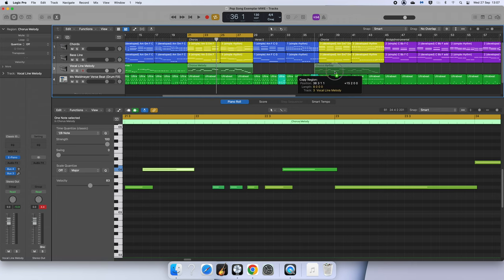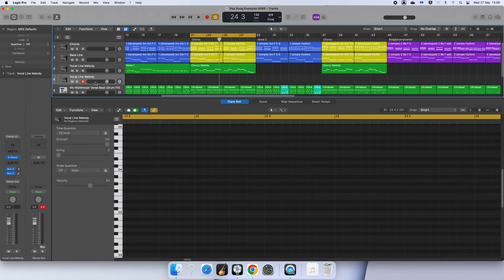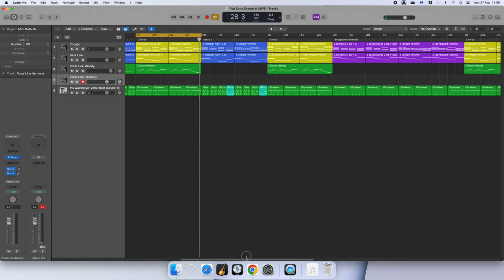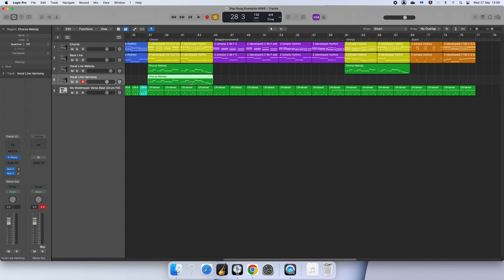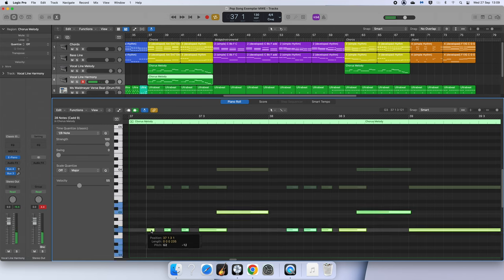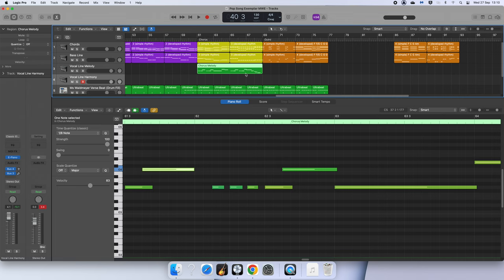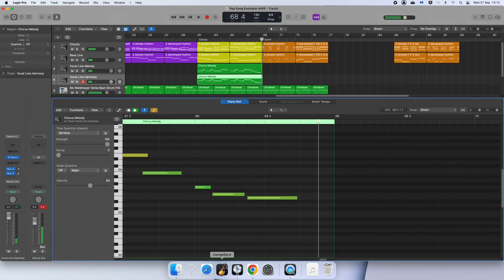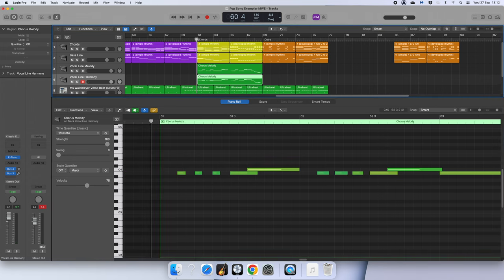GCSE Pop Song Composition - 10. Vocal Development